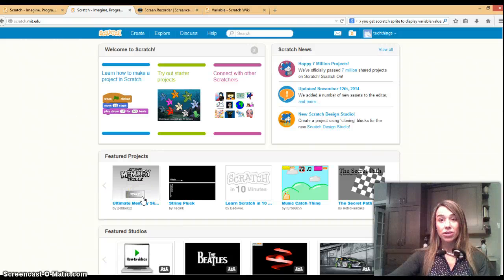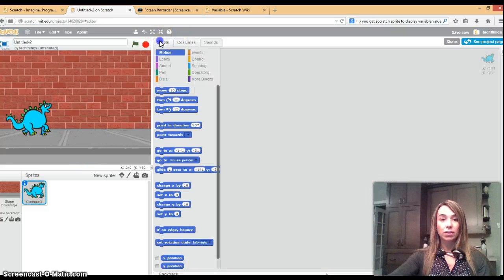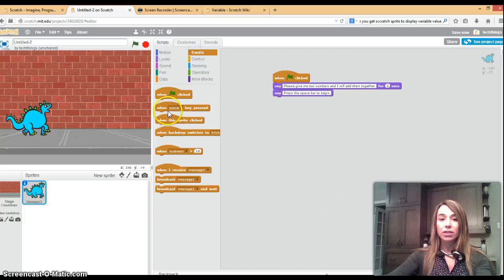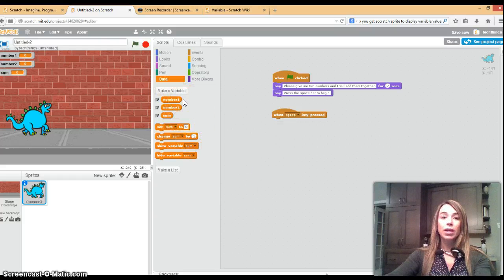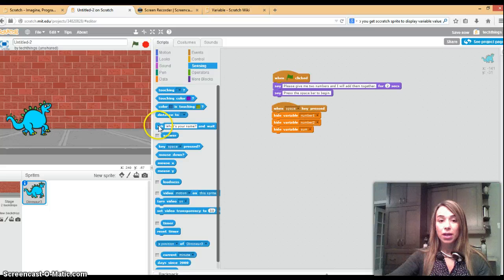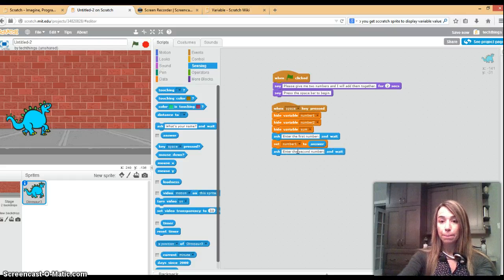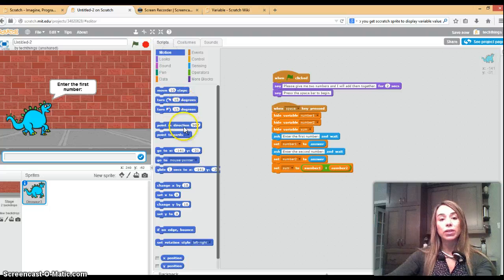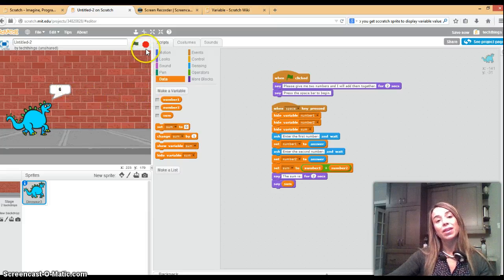Scratch: Adding Two Numbers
An introductory tutorial to demonstrate how to create a simple application that will add two numbers together and display the sum to the user.